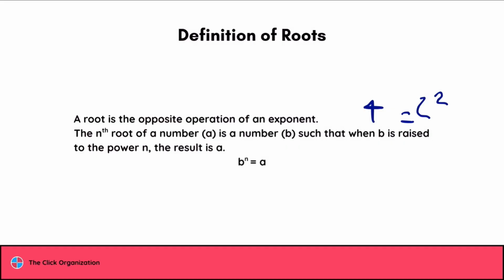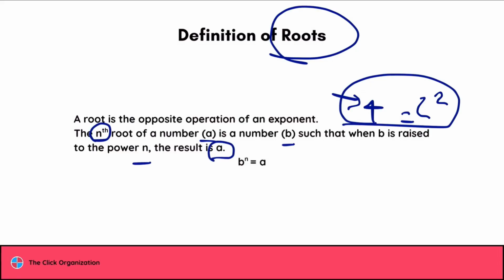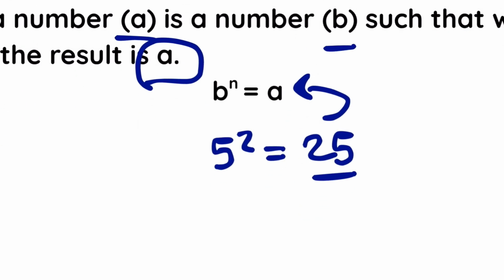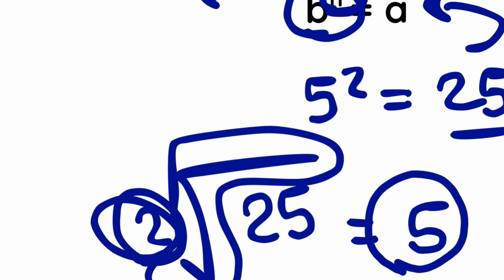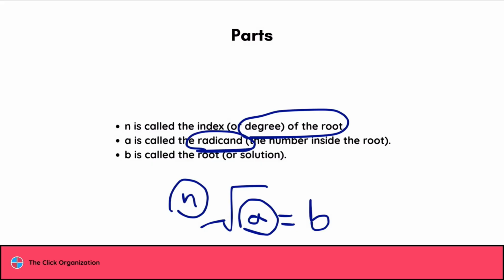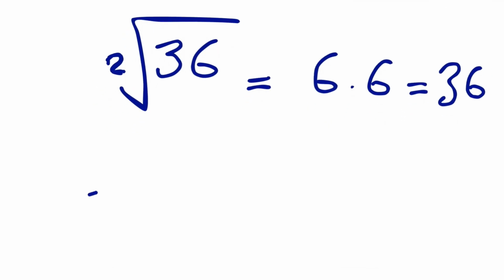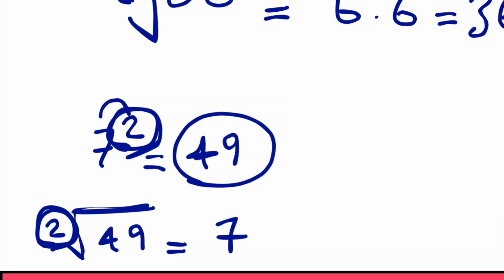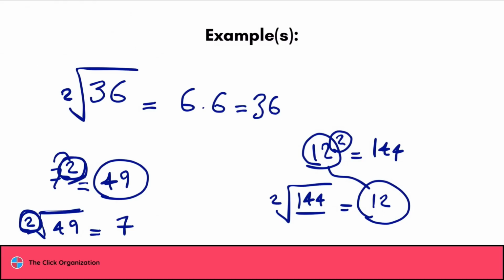Roots Introduction | Introduction to Arithmetic | The Click Organization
Welcome to the new concept = ROOTS!

00:00 Intro
00:03 The Definition
02:12 The Parts
02:59 The Examples
04:26 Done